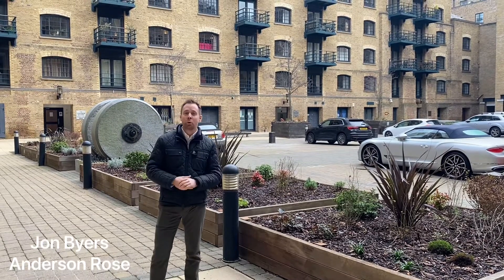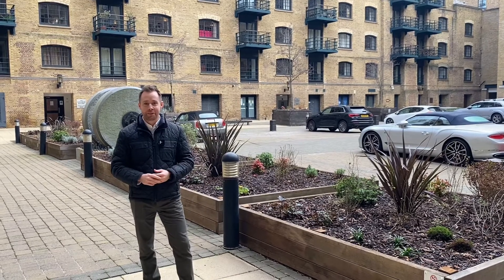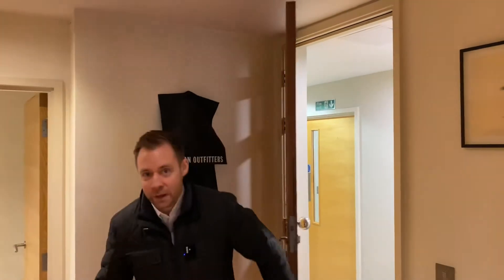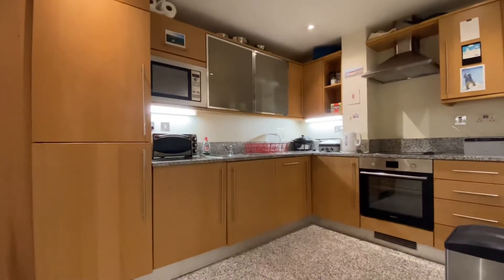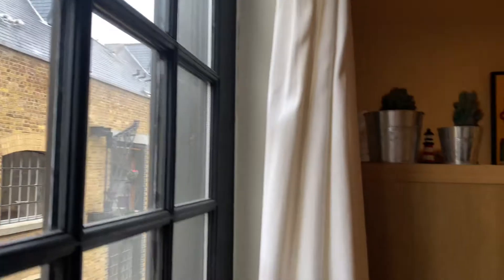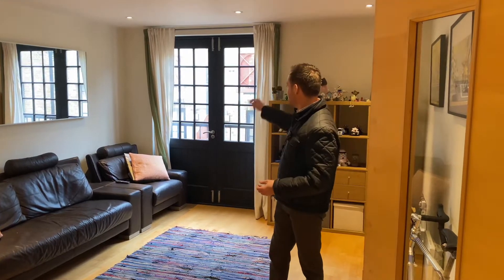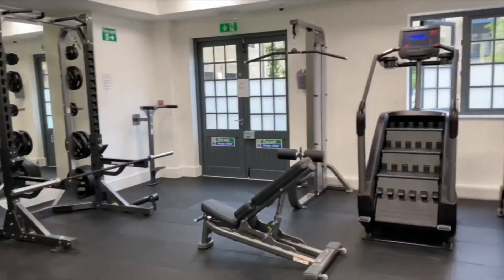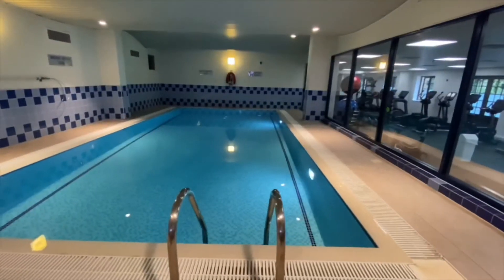SHAD THAMES PIED A TERRE FOR SALE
A one bedroom apartment in the centre of Shad Thames in the sleek development of Cayenne Court